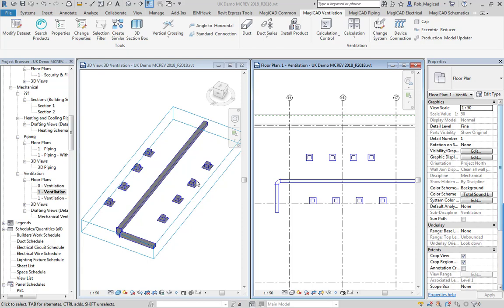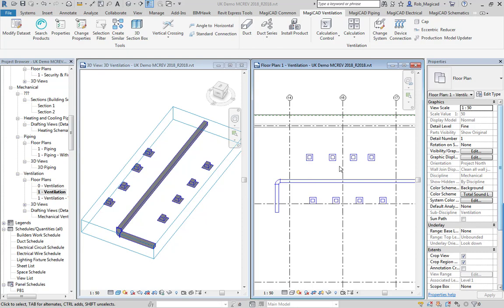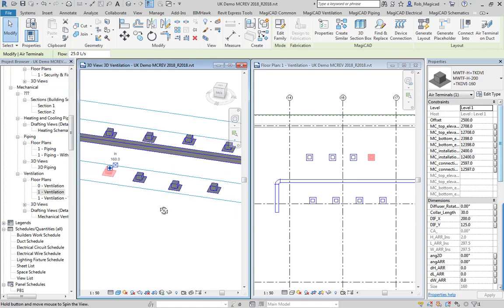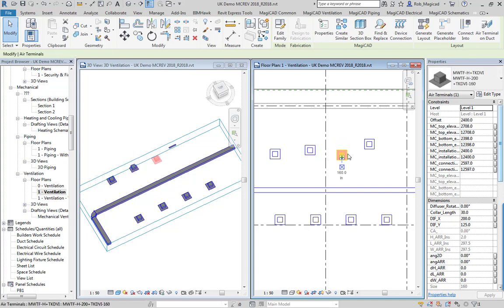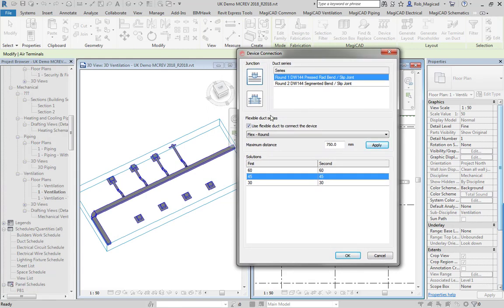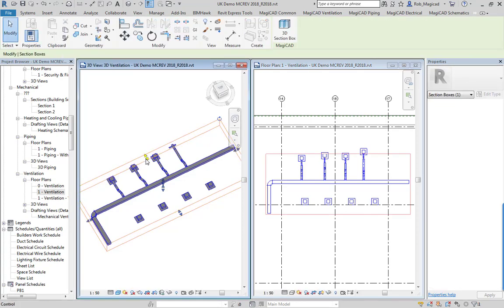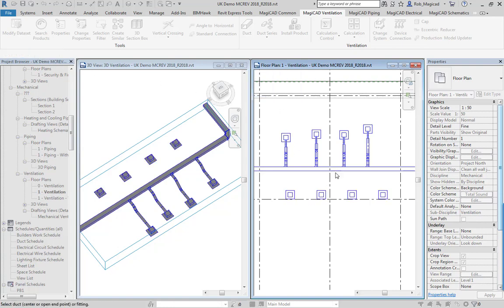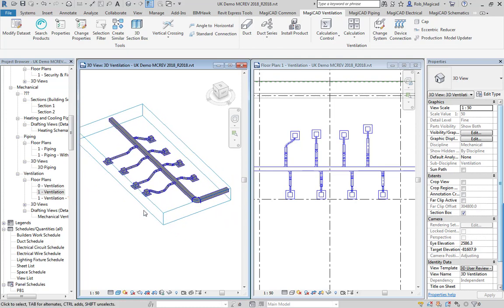MagiCAD 2018 UR-1 for Revit / Multi Device Connection Tool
MagiCAD Ventilation now enables you to connect multiple air handling units to the system simultaneously by using a single automated function. Instead of connecting each air terminal to the system separately, this new automated feature saves time and streamlines the workflow by removing unnecessary repetition. You can just select the air devices you want to connect separately or by selecting an area and MagiCAD will display the available connection alternatives. Once the connection is selected, MagiCAD automatically connects all the selected devices.

MagiCAD for Revit and AutoCAD enables world-leading, data-rich Building Information Modelling for HVAC and electrical design using fast and easy-to-use tools. While our free BIM library provides over 1,000,000 manufacturer-verified BIM objects.